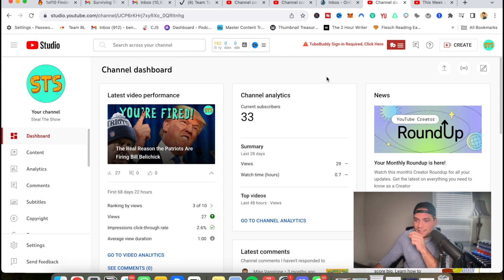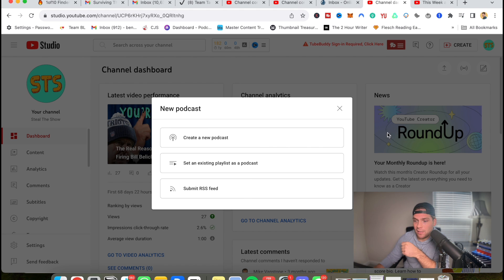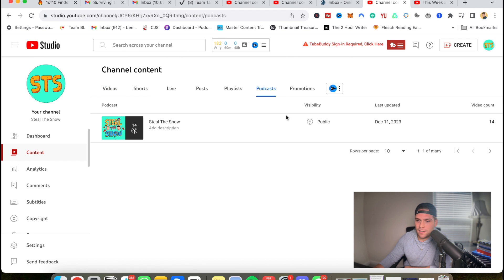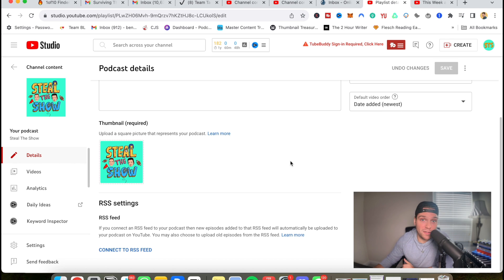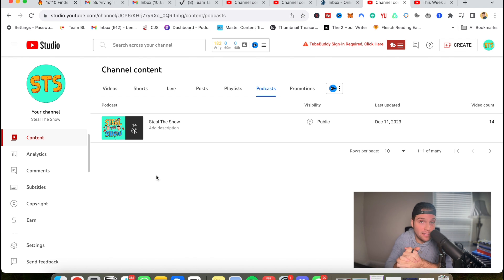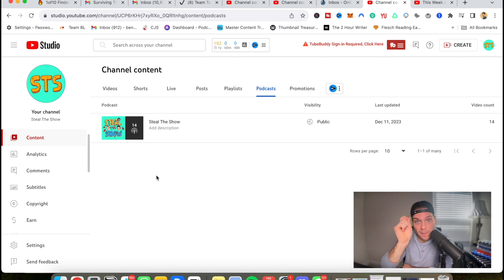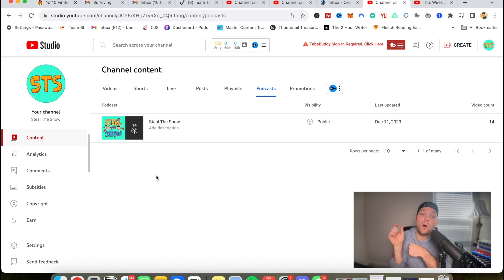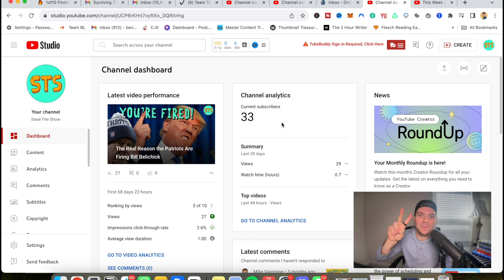How to Add Your Podcast RSS Feed To YouTube Channel - New Feature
YouTube now allows podcasters to connect their show's RSS feed directly to their YouTube channel. This will now automatically create a YouTube video with a static image and the audio from the episode. We walk through how to set up this exciting new feature in this video!

Starting a podcast? Here's everything you need